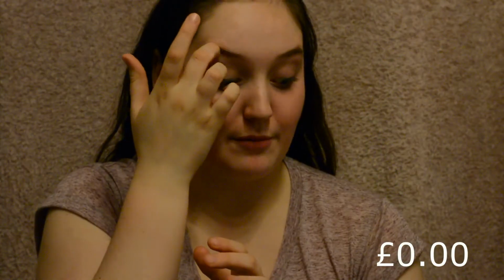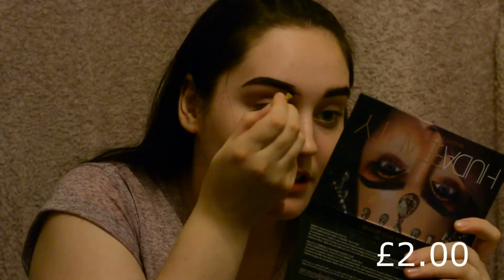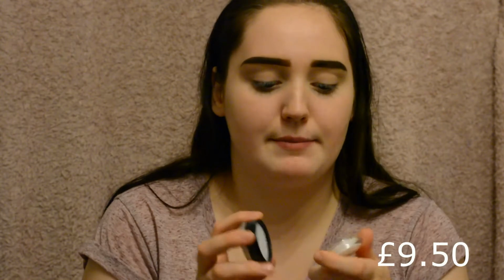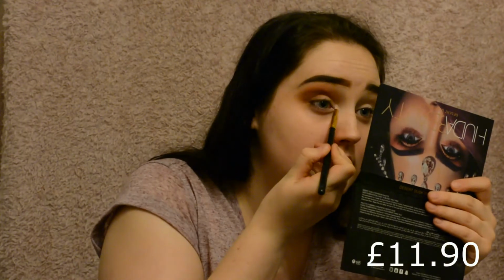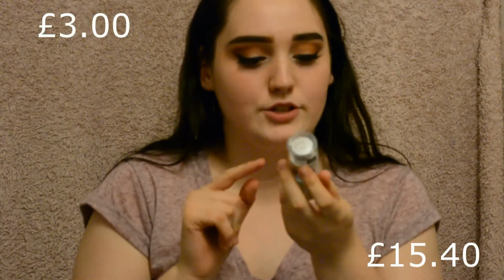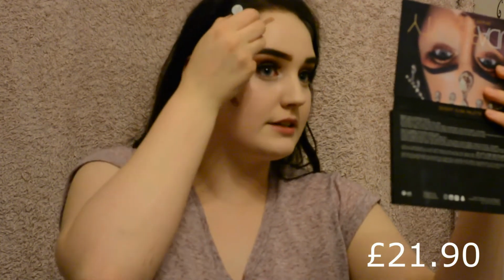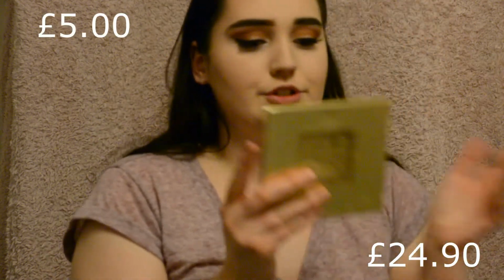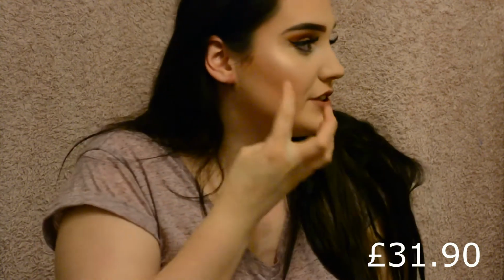Testing Primark makeup 2018 | Full Face for £30!! | SHOOOOK! | New Makeup range | Hit or Miss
Hi guys! Id love for you to join me and become a part of my family :)

DODO LASHES - 'makeup_by_paysey' = 5% 0ff

THANKS!!!